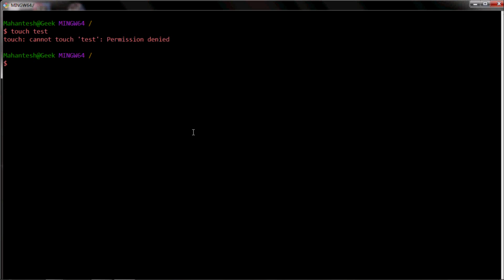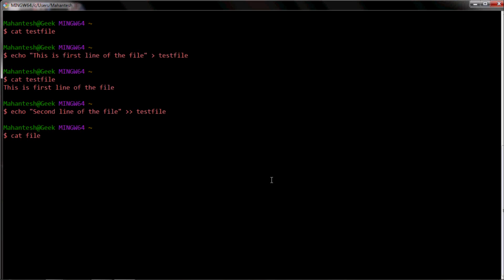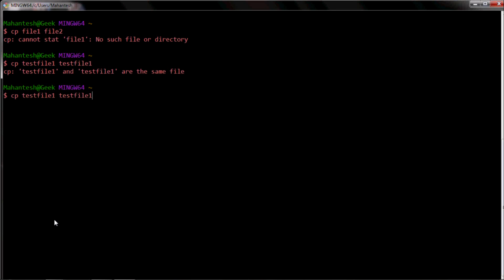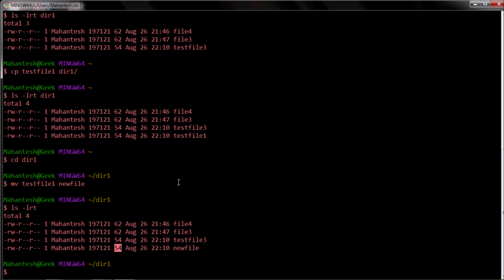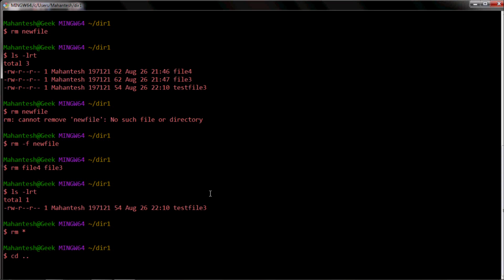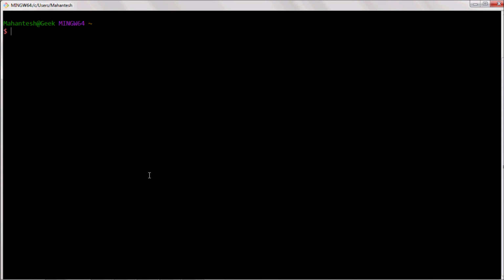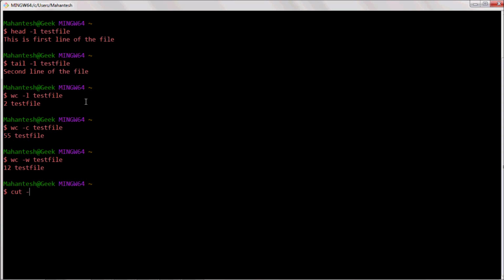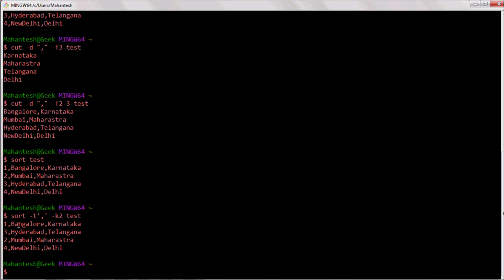Unix Commands & Shell Scripting - 2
This video covers most of the commonly used UNIX commands and basics of shell scripting. Following commands have been covered in this video,
touch
vi
rm
cp
mv
cat
cut
head
tail
sort.